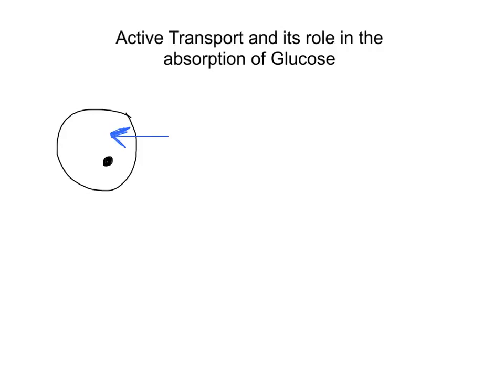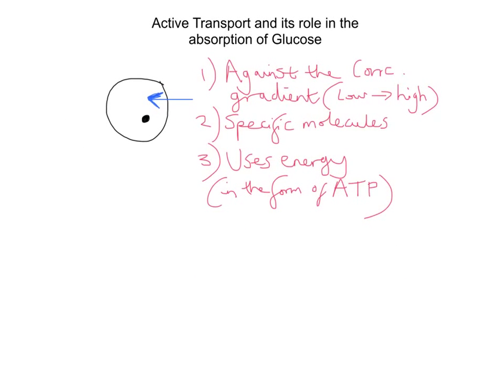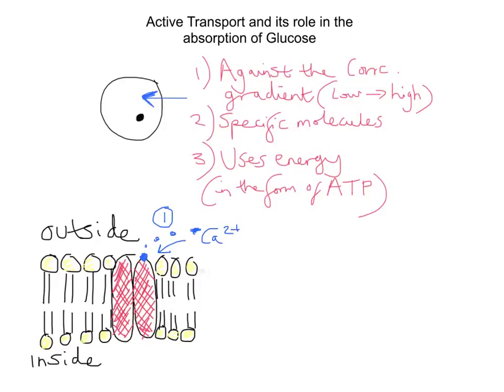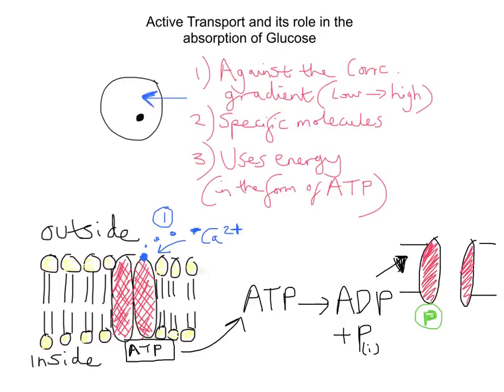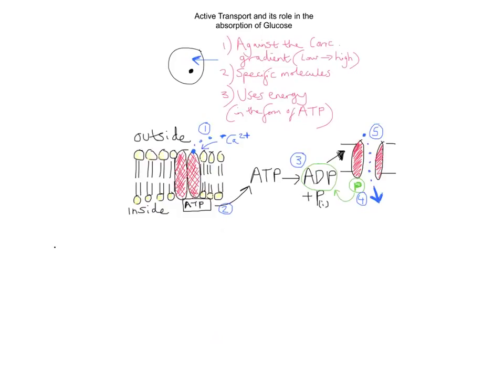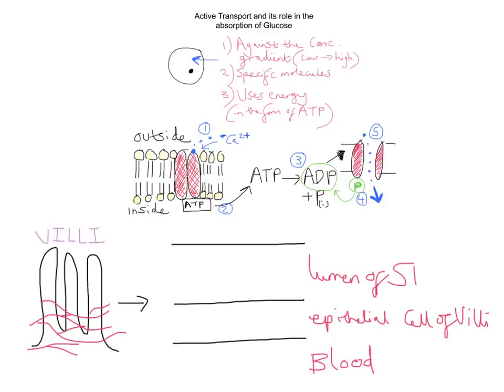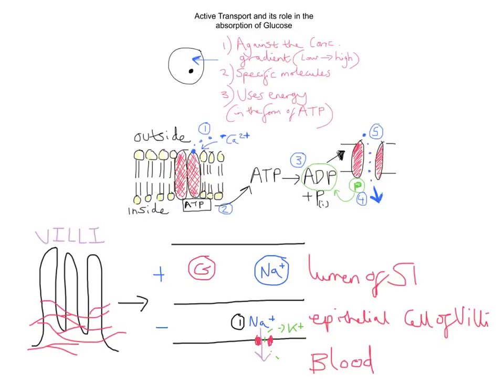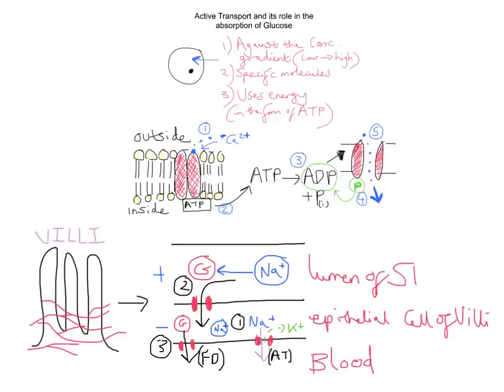mr i explains: Active Transport and its role in the Absorption of Glucose